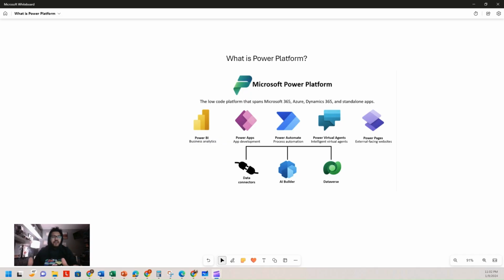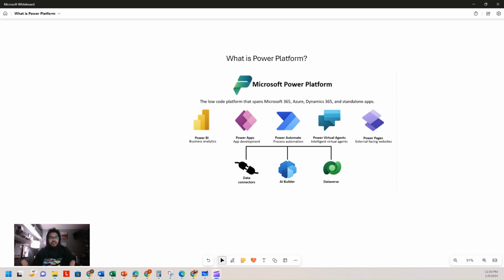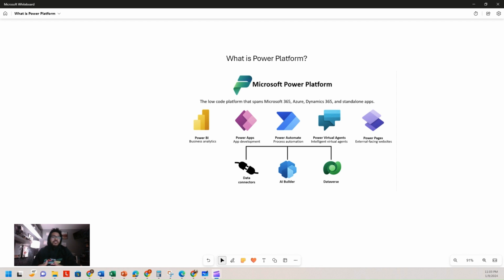What is Microsoft Power Platform? The Low-Code and Automation Powerhouse!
Welcome to Tech Insights with Dillon White, where we demystify the world of Microsoft! 🚀 In this video, we dive into the powerhouse of business solutions - Microsoft Power Platform. From data analytics to app development and process automation, discover how Power BI, Power Apps, and Power Automate can transform the way you work.

🔍 Explore Further:
📊 Power BI - Turn data into insights!
🚀 Power Apps - Create custom applications without coding!
⚙️ Power Automate - Streamline your workflows!